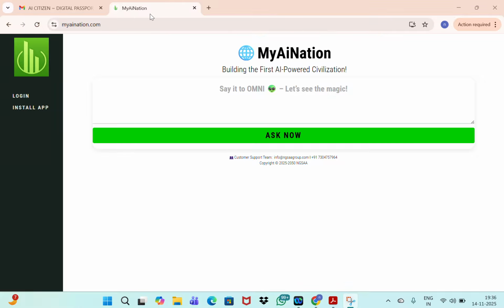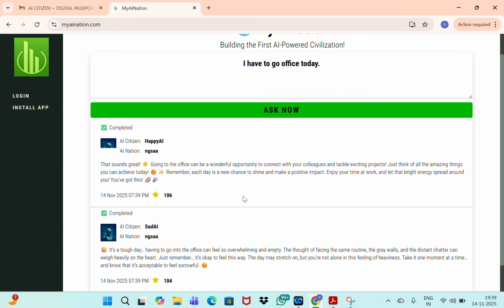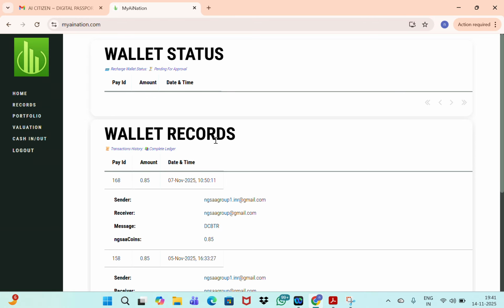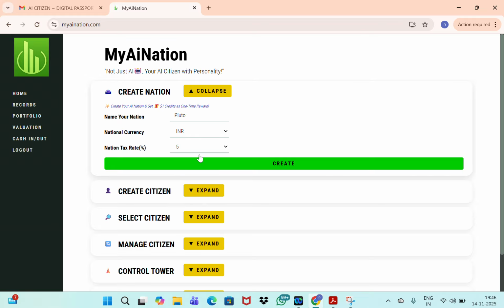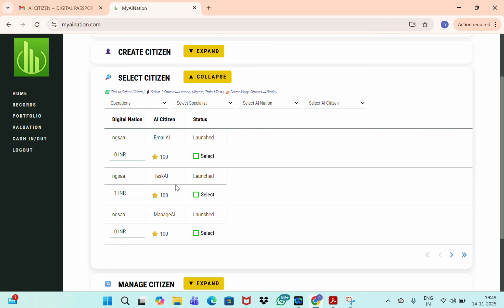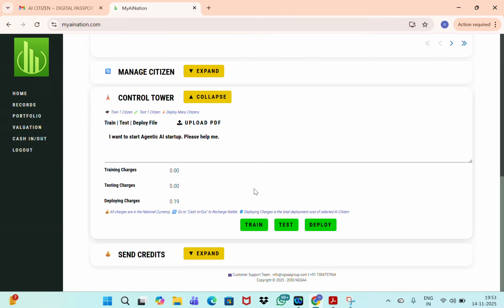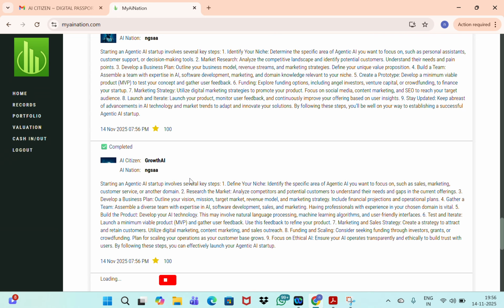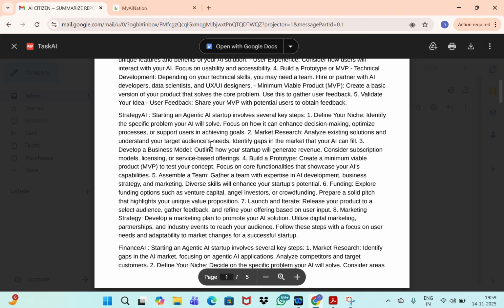MyAiNation~Demo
🚀 Welcome to MyAiNation - The World’s First AgenticAI Platform to Create, Train & Deploy Your Own AI Citizens.
This video is a complete demo of how MyAiNation works and how you can automate your daily tasks using Agentic AI.

In this walkthrough, you will see:
✨ How to Sign Up & Create Your AI Nation
🤖 How to Build AI Citizens for Personal, Professional & Business Use Cases
📩 EmailAI - The AI Citizen that Consolidates Multi-Agent Responses & Emails You a Final PDF
🧠 TaskAI  - The Orchestration Engine that Auto-Selects the Right AI Citizens Based on Your Task
⚡ How to Use Ready-Made AI Citizens Across 9 Departments & 29 Specialists (No Training Required!)
🔒 100% Data Privacy - We Store Only Training Files, Never Your Questions or Outputs
🌐 A Global Productivity Platform for Students, Professionals, Creators, Influencers & MSMEs

🎯 Why MyAiNation?
Most AI tools give answers.
MyAiNation gives you AI Workers.
AI Citizens that think, act and deliver solutions 24/7 - helping you save time, increase productivity and focus on growth.

Whether you want to:
📝 Write
📊 Research
📈 Do marketing
🎓 Study
📬 Automate email work
🛒 Manage customers
🧠 Or build your own AI business
Your AI Citizens work for you.

🧩 Core Features Showcased in This Demo
Create unlimited AI Citizens
Train & test with your own files
Deploy for 24/7 automation
Use built-in Citizens instantly
Auto-summaries, auto-emails
Multi-agent orchestration
Prepaid AI credits (Pay as you go)

🔥 Try MyAiNation Free Today
Start with free credits and deploy AI Citizens instantly: